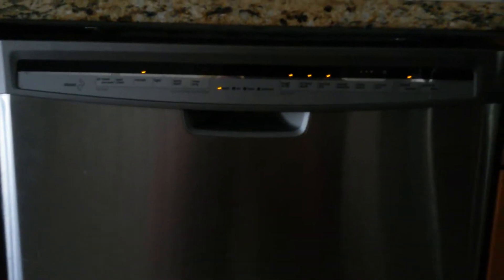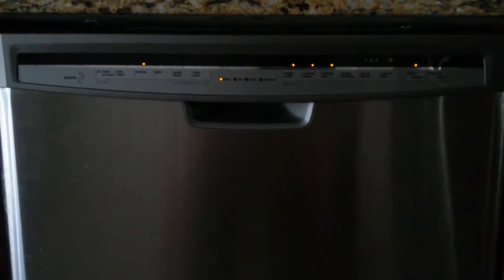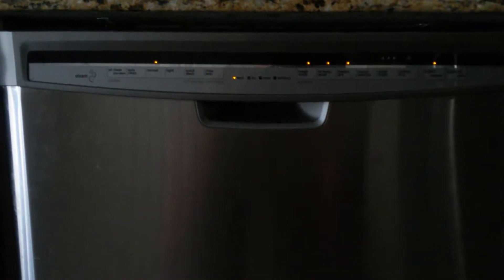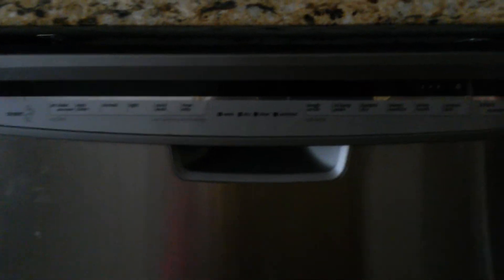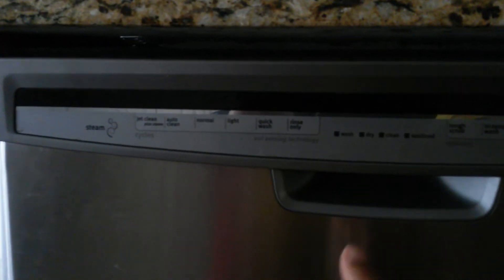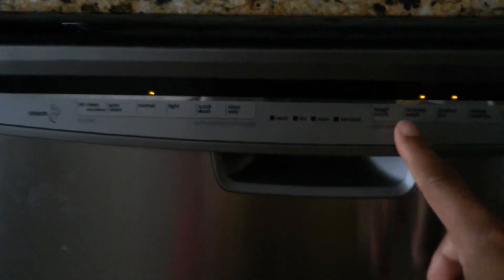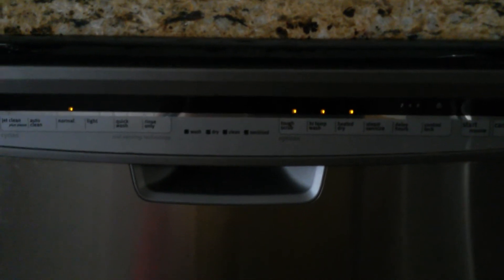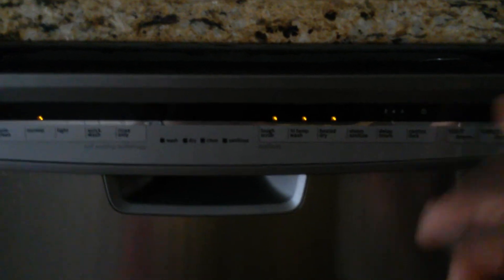Dishwasher has bad Panel board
Dishwasher won't complete the washing cycle. (Maytag)